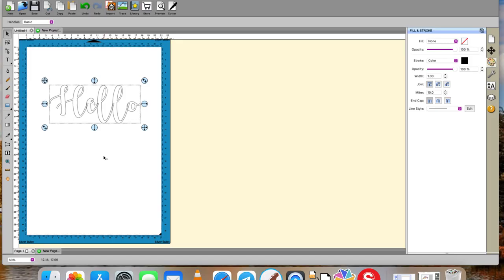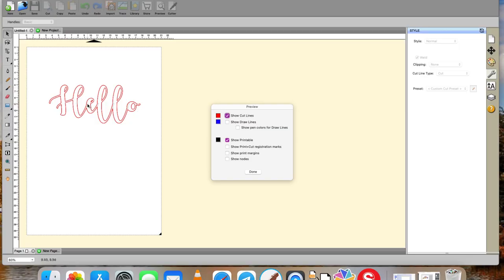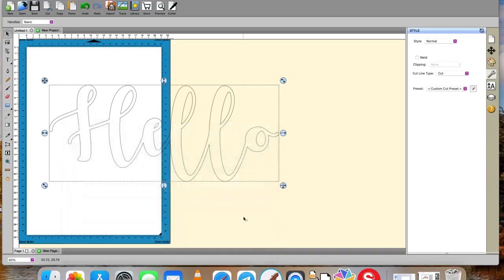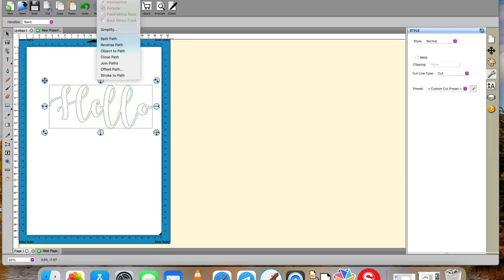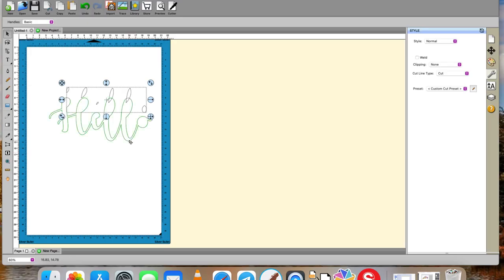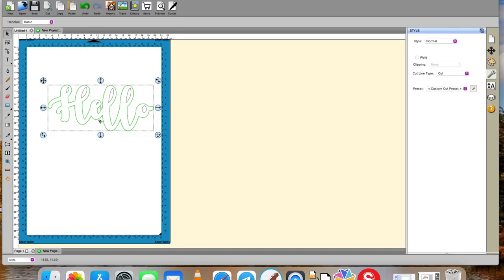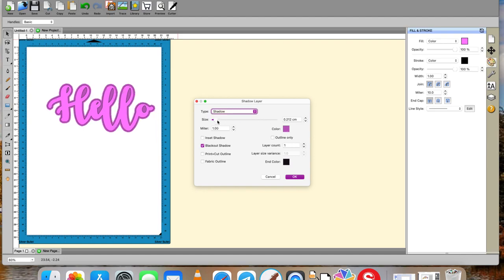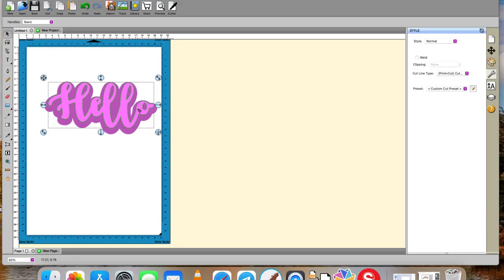SCAL Text and Offset